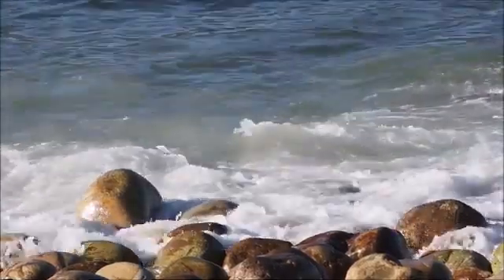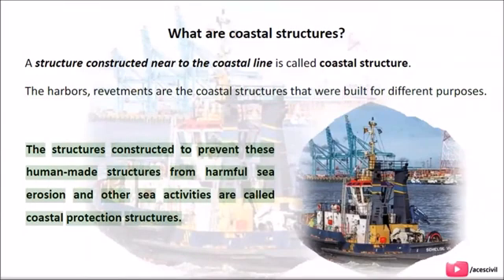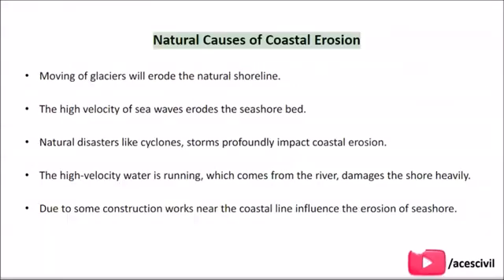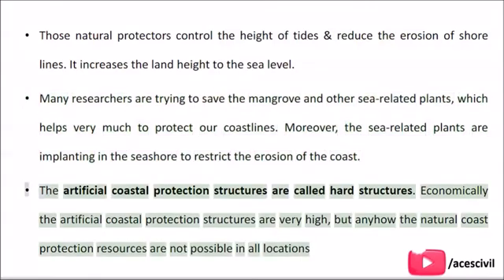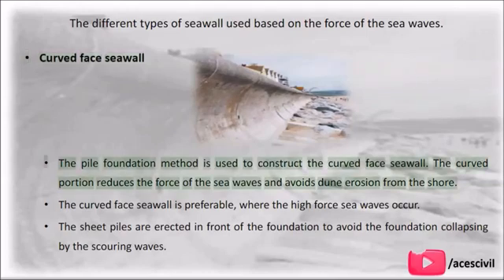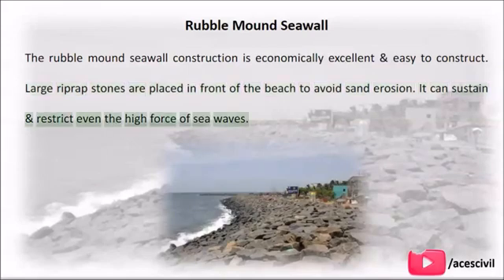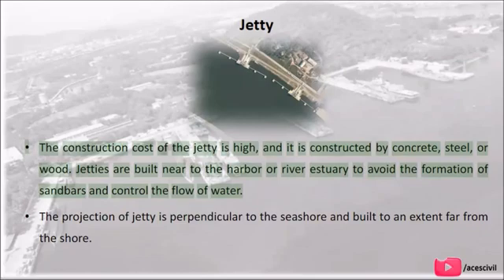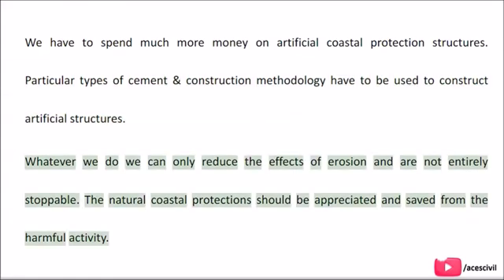What is Coastal Protection Structures & Its Importance